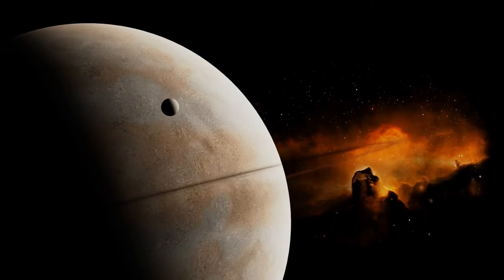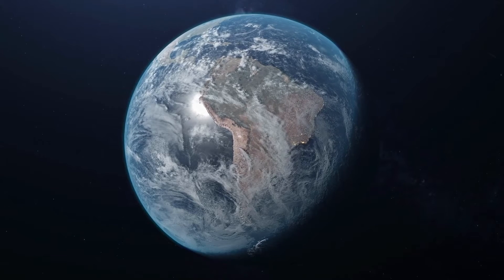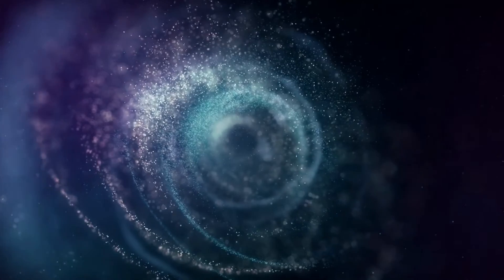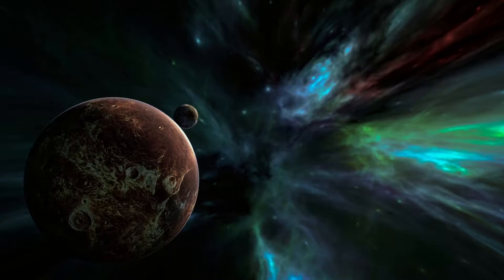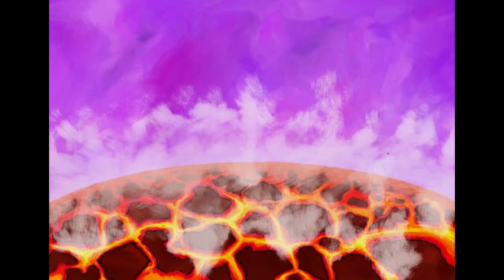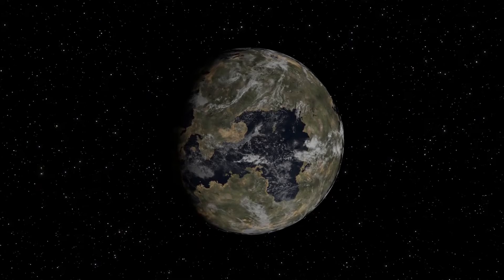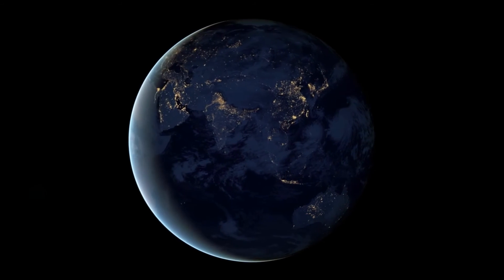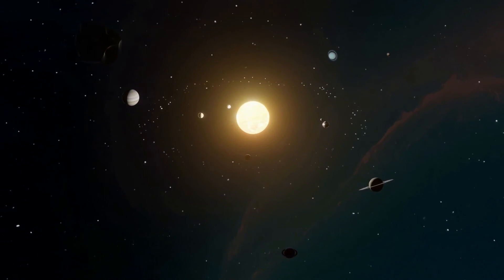New theory predicts Earth-like, watery planets exist around red dwarfs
A widespread idea is that the present-day Earth's oceans were delivered by water-bearing rocky or icy bodies.